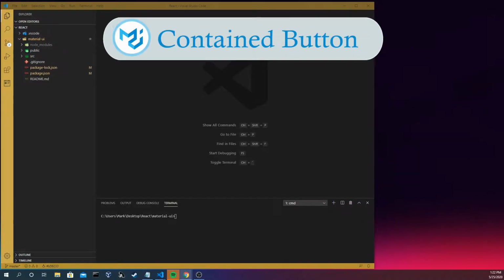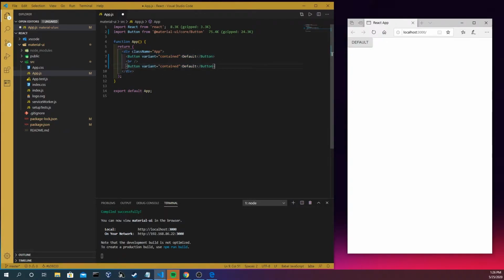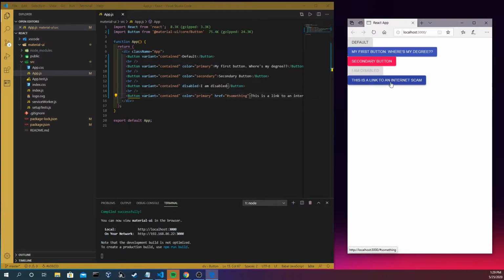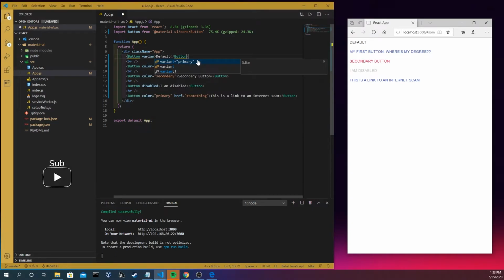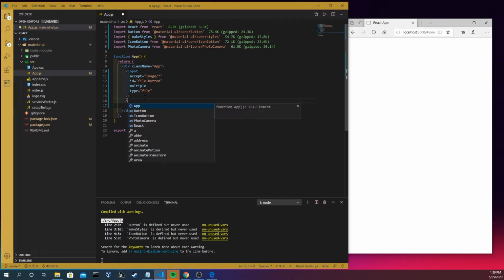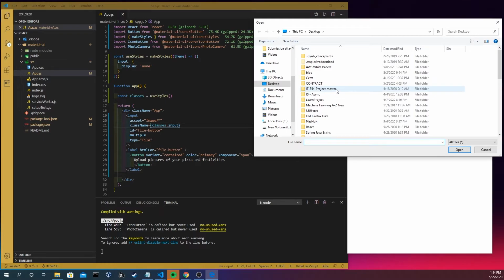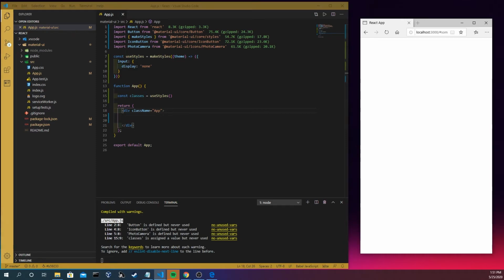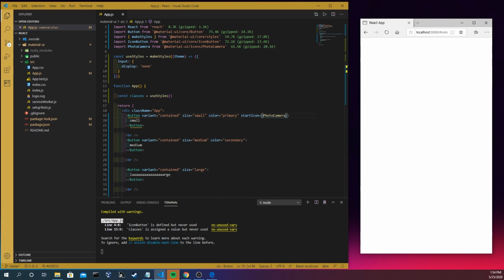Material UI - Buttons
These are some basics concerning Material UI buttons.

You need a react application for this video:
npx create-react-app [your-app-name-here]

You also need to install Material UI:
npm install @material-ui/core  @material-ui/icons

Versions from package.json:
    "react": "^16.13.1"
    "react-dom": "^16.13.1"
    "@material-ui/core": "^4.11.0"
    "@material-ui/icons": "^4.9.1"